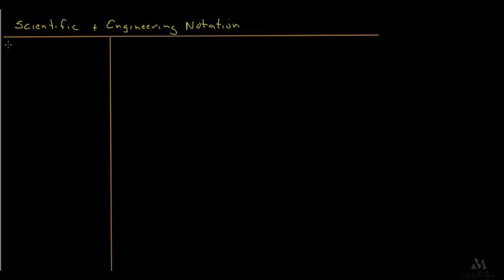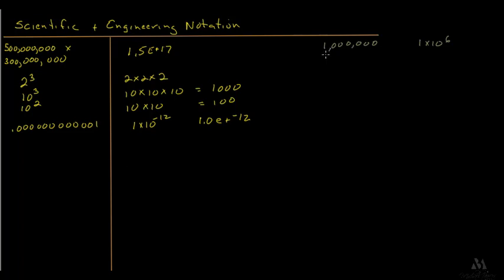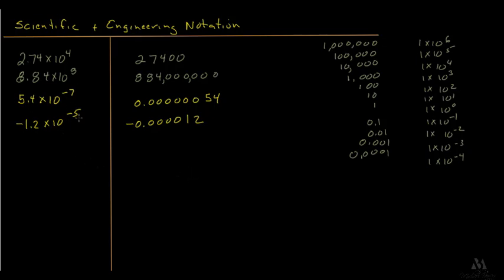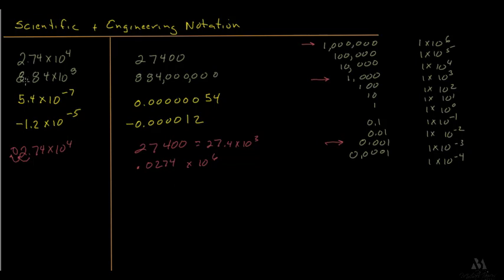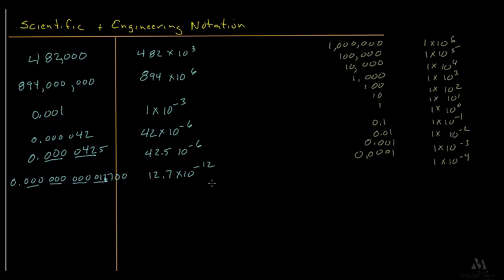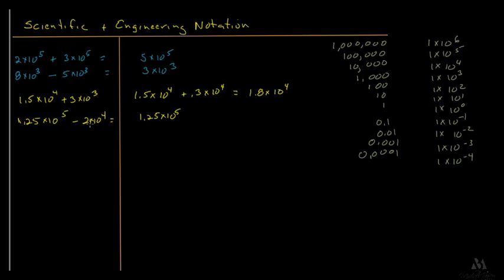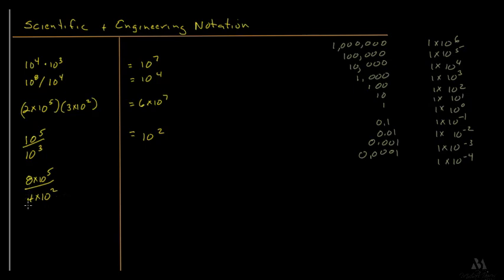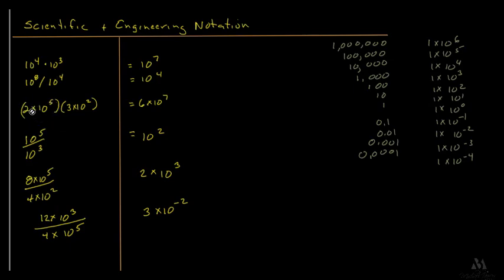APT-041 Scientific and engineering notation